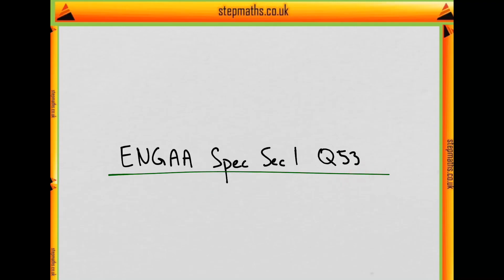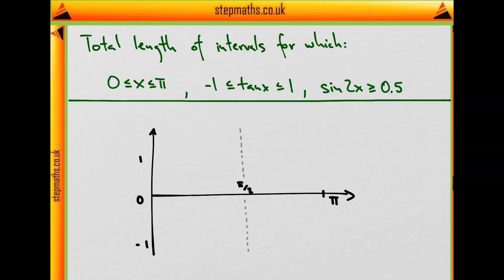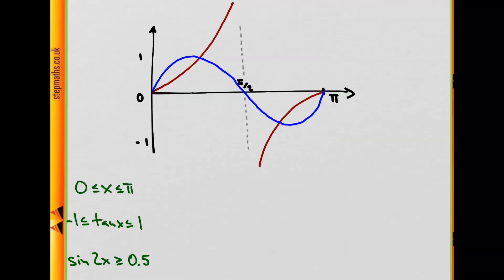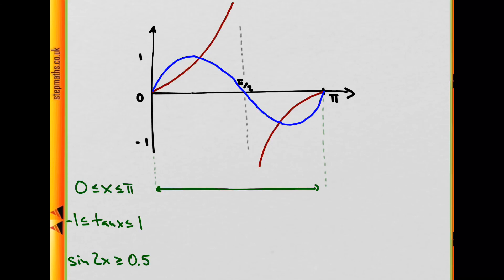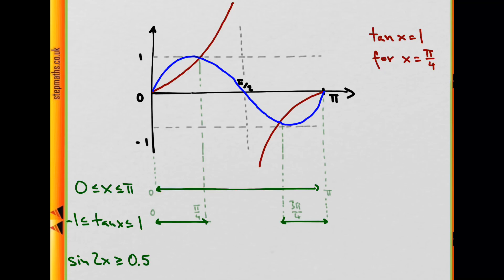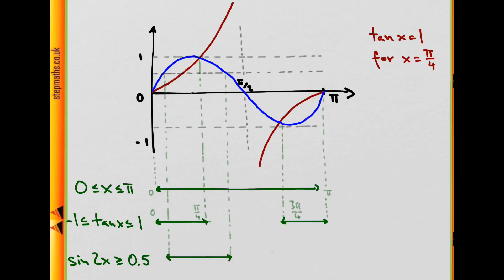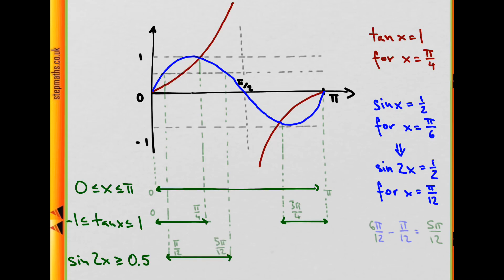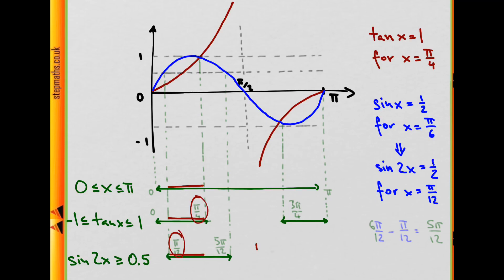ENGAA Spec Section 1 - Q53 Maths - Trig Inequalities - Worked Solution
This is a video solution to question 53 of the ENGAA Spec Section 1.